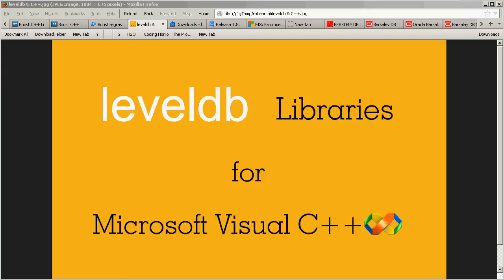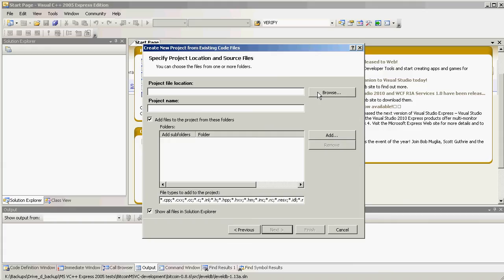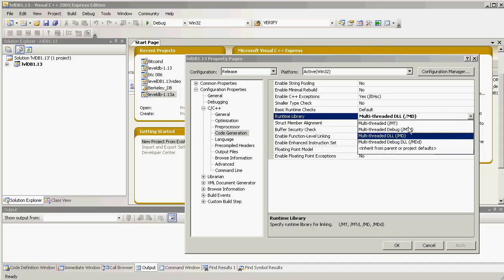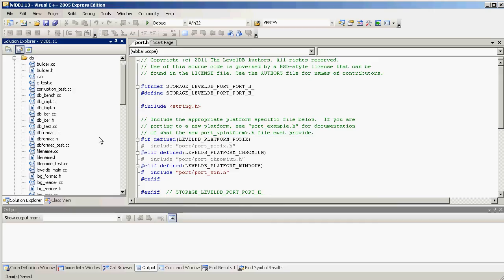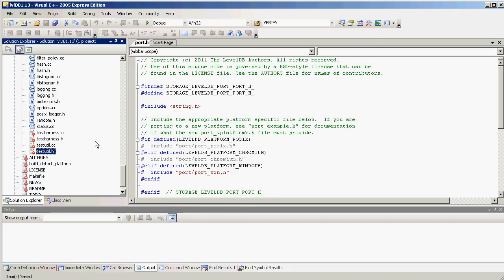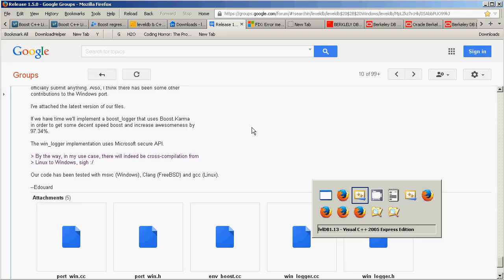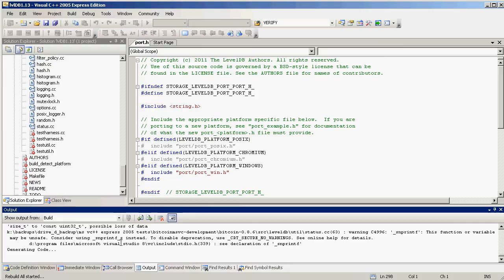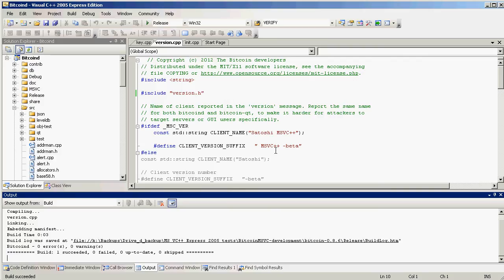levelDB libraries for MS VC++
How to build a static multi-threaded library of levelDB for MS Visual C++